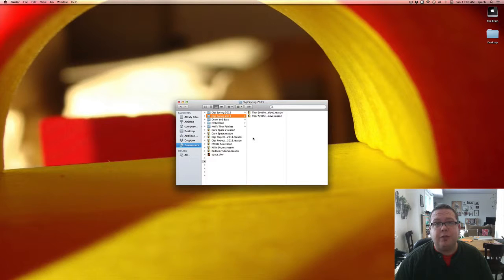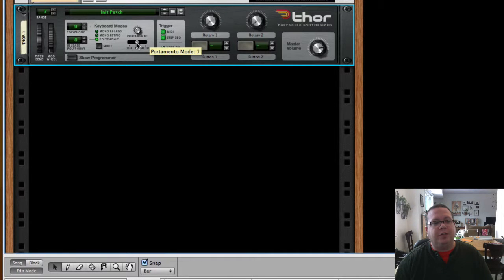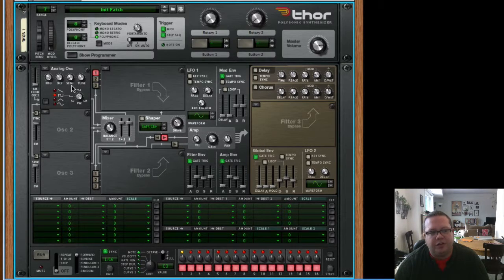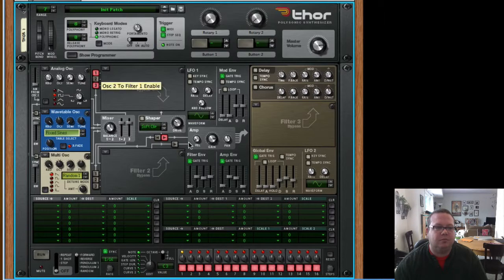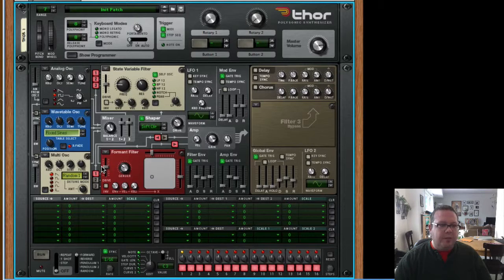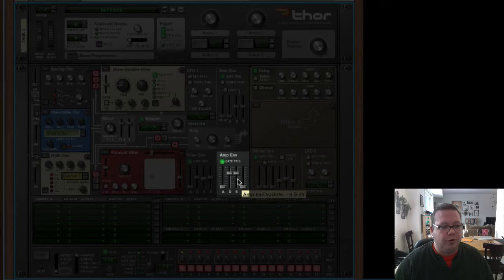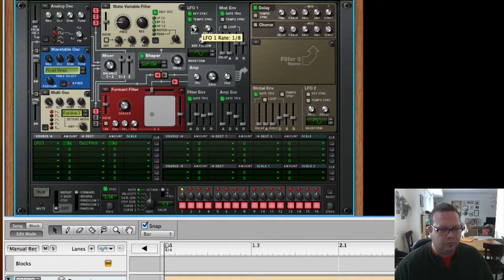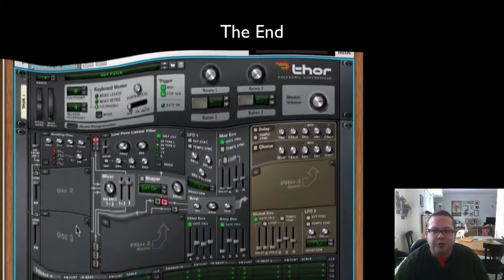Thor Tutorial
This is a basic tutorial on how to use Thor, a synthesizer in Reason.